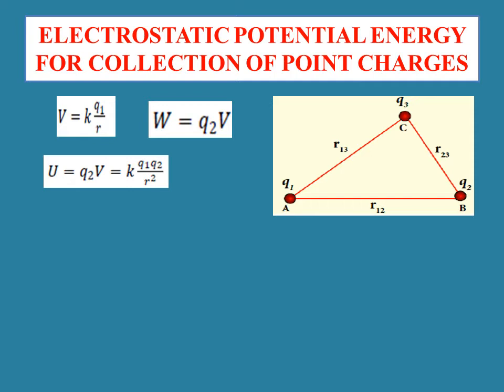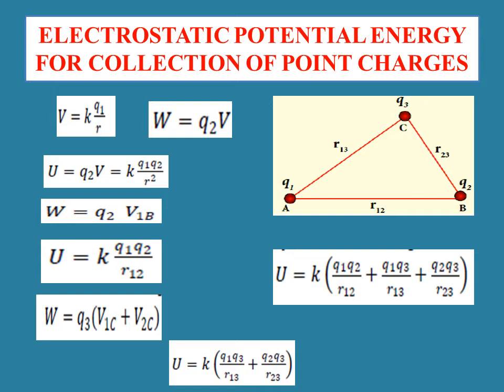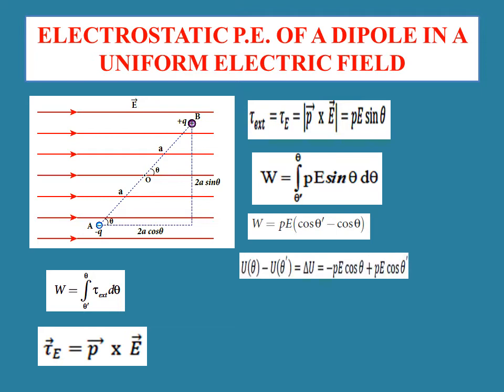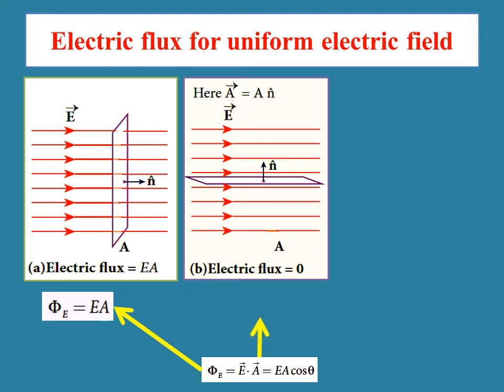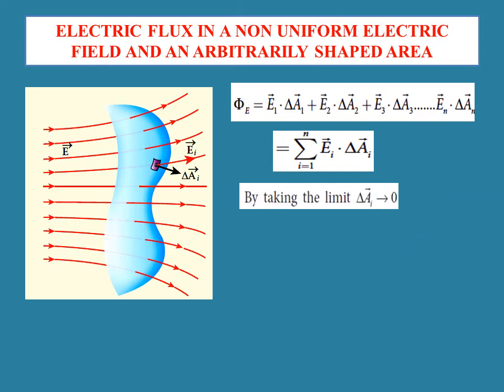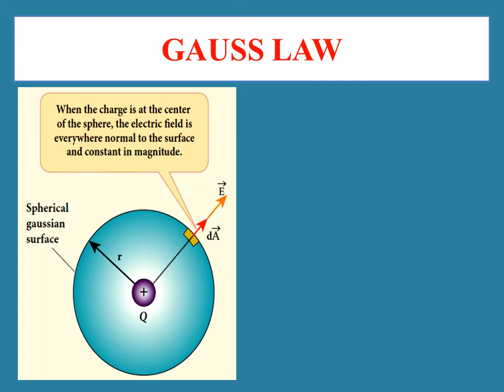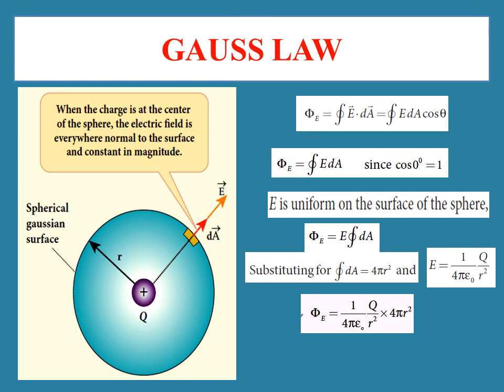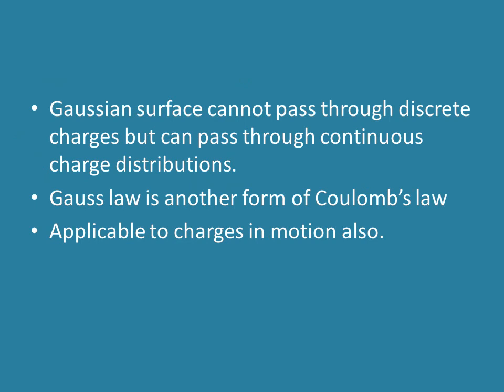ELECTROSTATIC potential of a dipole. 12 STD TN Stateboard (part 5 of 9)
Hello Children, In this video we will be discussing about electrostatic potential energy for point charges;electric potential due to a dipole; electric flux; Gauss law